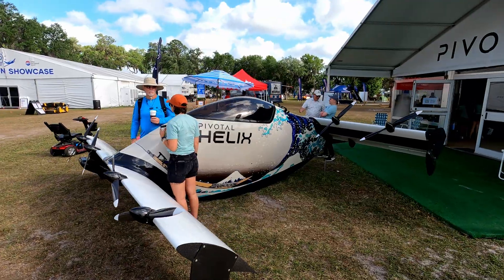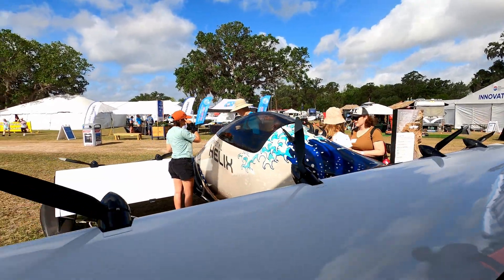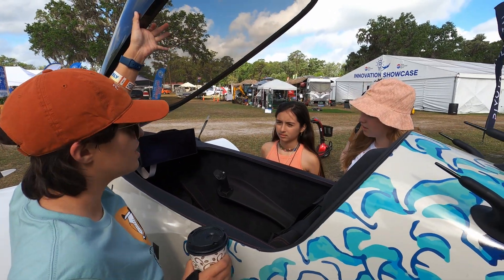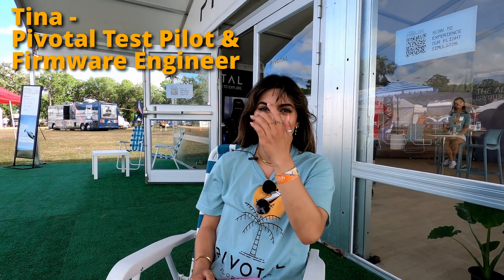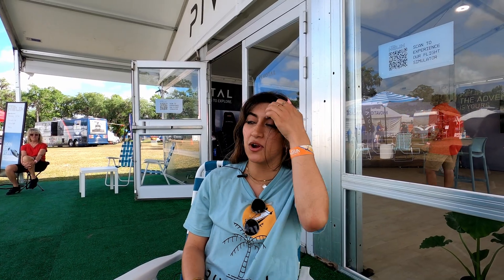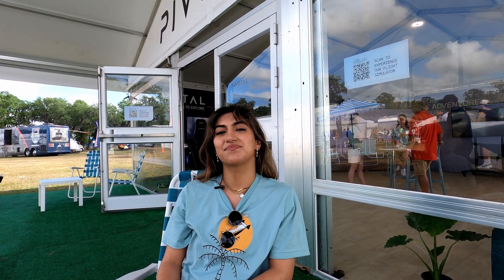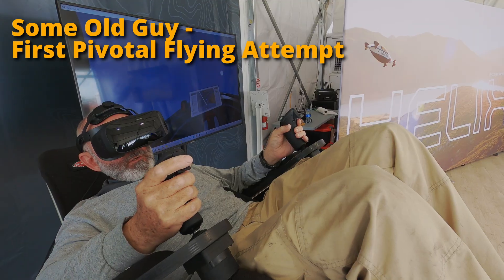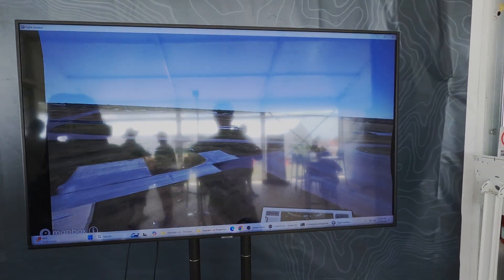Pivotal eVTOL Booth at Sun-N-Fun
Visit to the Pivotal-Aero booth at Sun-N-Fun including a test pilot interview and a try at flying the simulator. Test pilot Tina talks about the new Helix model which can now be pre-ordered and I try one of Pivotal's simulators with guidance from Josh. The simulators work with a moving chair to simulate pitch, a virtual headset and X-Plane software to give a very realistic flight experience.